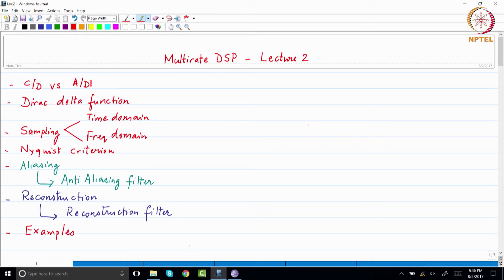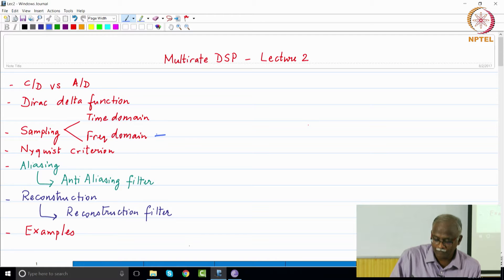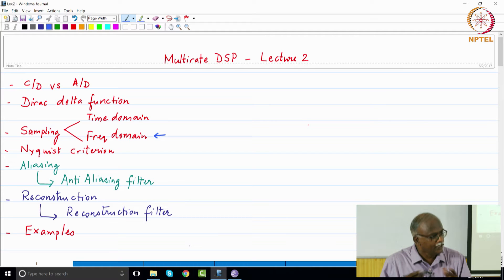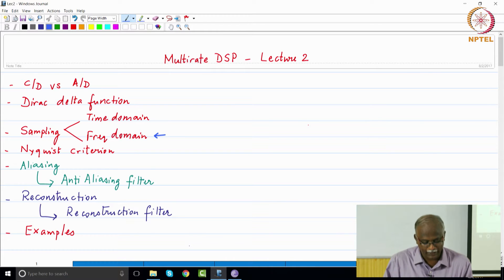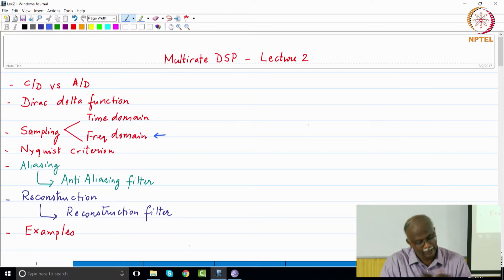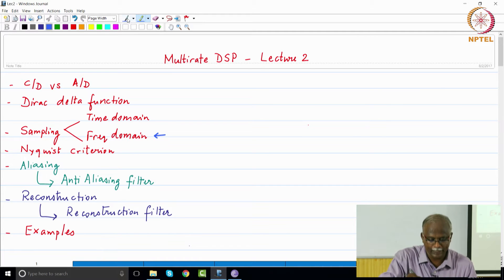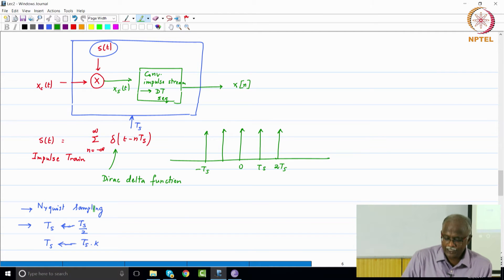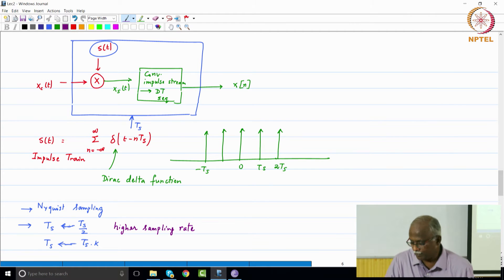#3 Sampling & Nyquist Criterion | Part 1 | Multirate DSP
This lecture dives into the core of digital signal processing: sampling. We'll revisit the distinction between Continuous-to-Discrete (C/D) and Analog-to-Digital (A/D) conversion. We'll analyze sampling in the frequency domain, understand the Nyquist criterion, and explore the consequences of violating this criterion, such as aliasing.